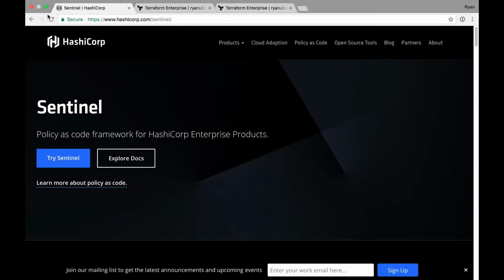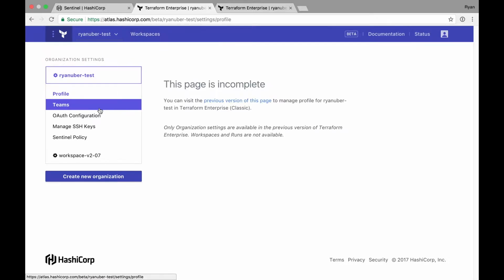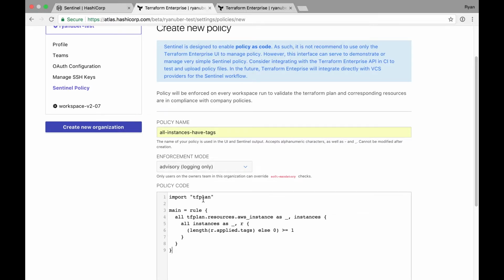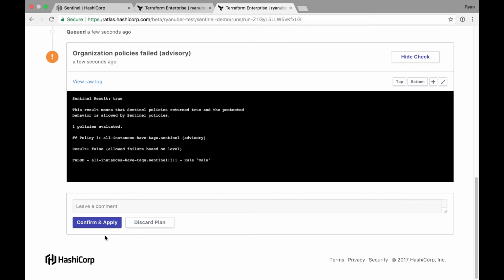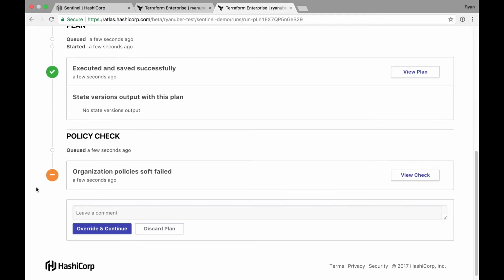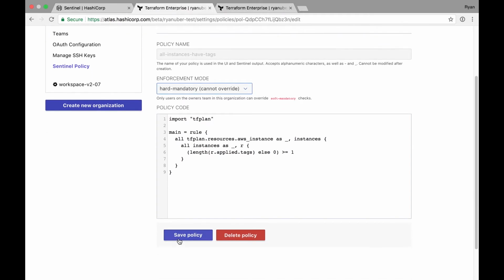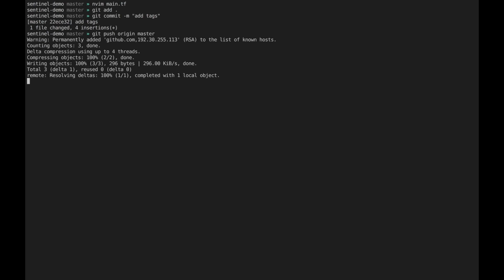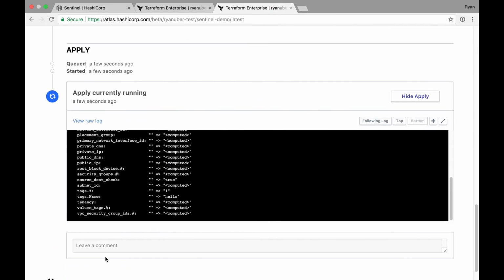Sentinel and Terraform Enterprise demo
This demo explores Sentinel, HashiCorp's policy-as-code framework, and its integration into Terraform Enterprise.

Sentinel is an embeddable policy as code framework to enable fine-grained, logic-based policy decisions that can be extended to source external information to make decisions. --